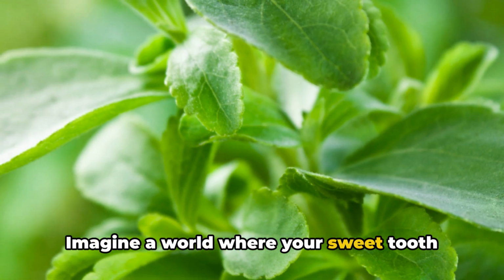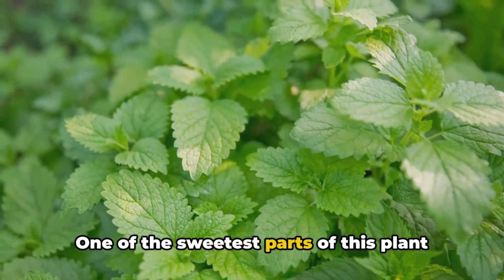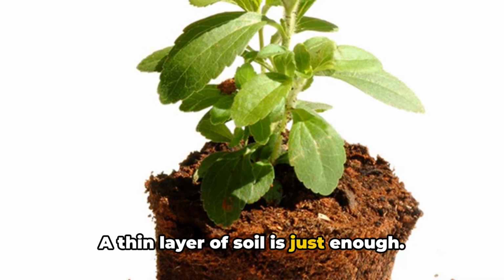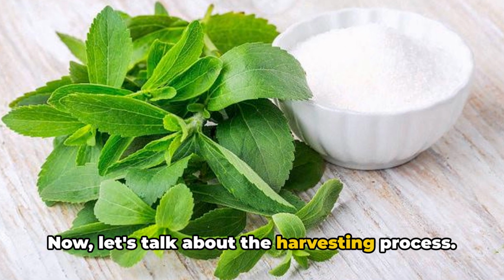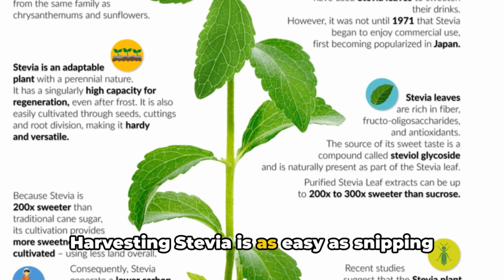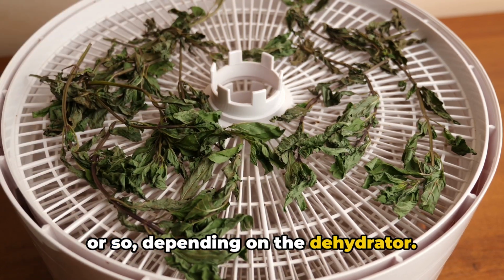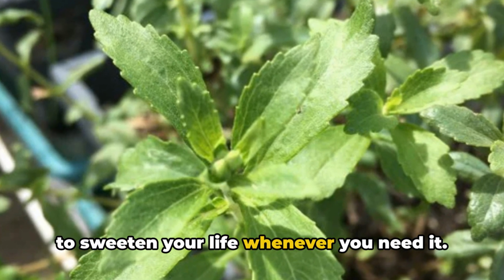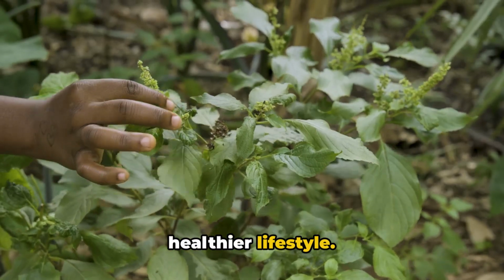Grow Your OWN Stevia For A HEALTHIER Sugar Alternative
Are you tired of relying on artificial sweeteners and sugar substitutes to manage your sugar intake? Look no further! In this video, we'll dive into the amazing benefits of homegrown Stevia, a natural sweetener that's 200-300 times sweeter than sugar. Learn how to grow, harvest, and use Stevia to sweeten your favorite recipes, from desserts to beverages. Say goodbye to refined sugars and hello to a healthier, sugar-free lifestyle with the power of homegrown Stevia!

4-in-1 Soil Moisture Test Meter
Soil PH Meter
Plant Cover Freeze Protection
Fabric Plant Frost Cover
Garden Cloche Bell Cover
Soil Test Kit
4-in-1 Soil Moisture Soil Tester
Premium Bug Hotel
Greenstalk 7 Tier Vertical Planter
Greenstalk 5 Tier Vertical Planter
Vertical Hanging Planter
Vivosun 5 Tier Planter

The information provided in this video is for education and entertainment purposes. It is not intended to diagnose, treat, cure, or prevent any disease. Viewers are strongly advised to consult with a qualified healthcare professional before making any health-related decisions or changes to their lifestyle. The content creator and publisher of this video are not responsible for any actions taken by viewers based on the information provided. Any reliance on the information in this video is at the viewer's own risk.

Your support contributes to the creation of more valuable content like this. I only promote products or services I believe in. If you have questions, please ask in the comments. Thank you!